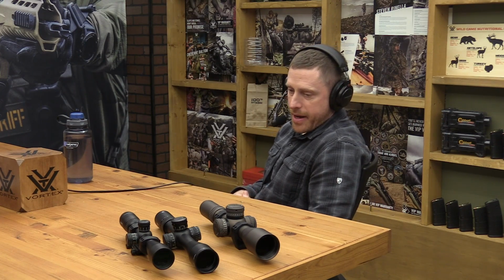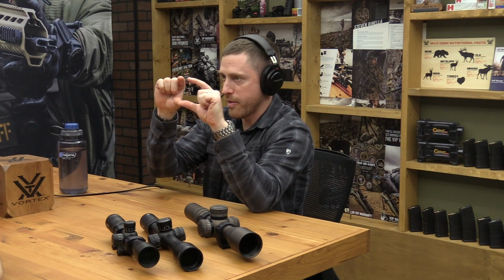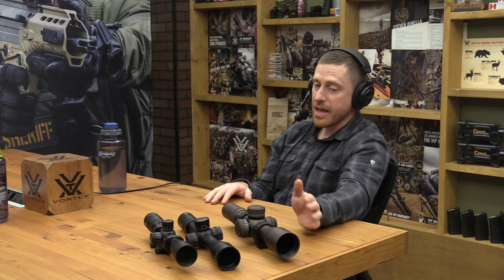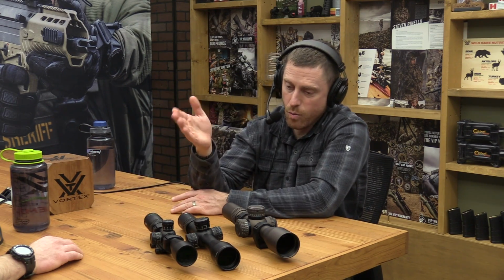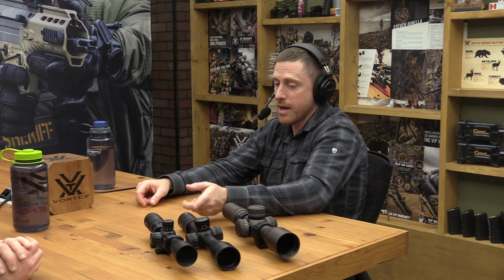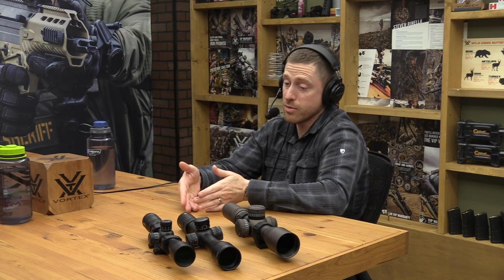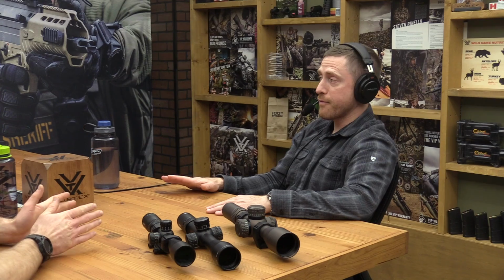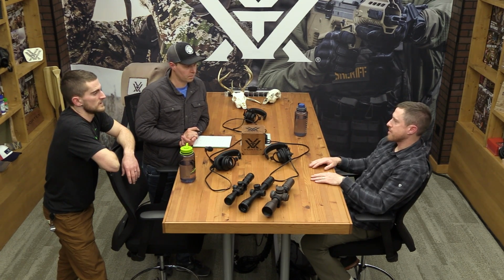Ep. 102 | Riflescopes – Everything you ever wanted to know (Part 1)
We didn’t expect to need two parts for this topic, but there’s just so dang much to talk about when it comes to riflescopes! Lightweight Dave joins Mark and Jimmy once again, this time not to talk about sawing his toothbrush in half, but to discuss all things riflescopes. How they’re made, how their optical systems work, how our eyes interact with the light they funnel through their many lenses, what parallax is and what parallax adjustable scopes do when you spin their dials, and so much more! Minds were blown for this one as usual and we’d love to hear from you about what further riflescope topics we can discuss in Part 2. Let us know!